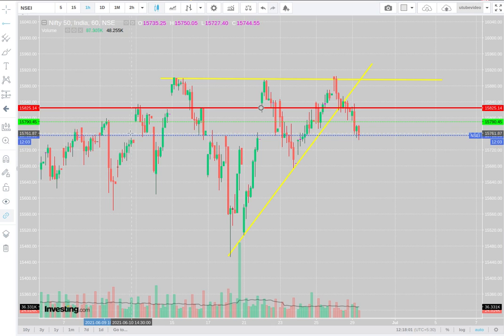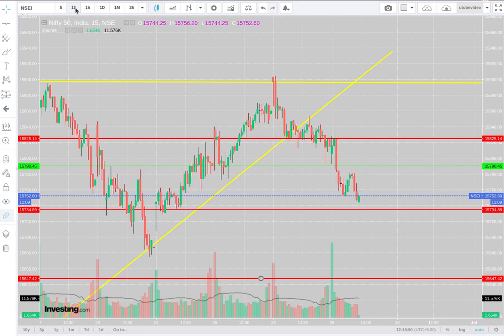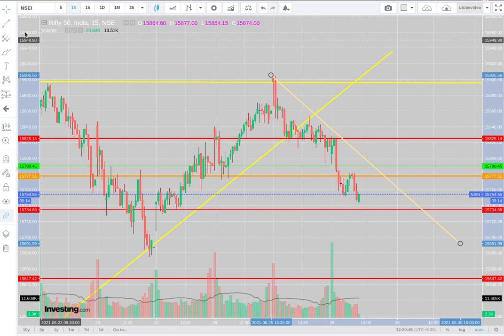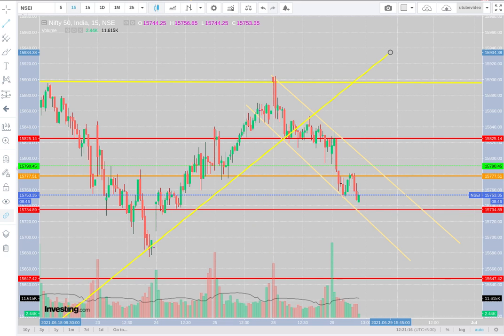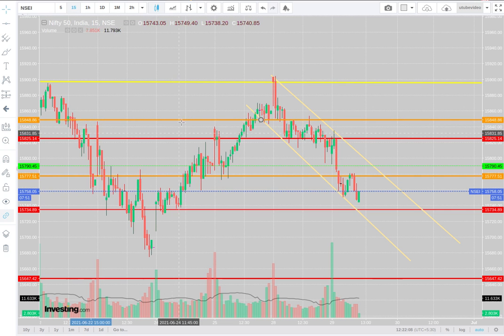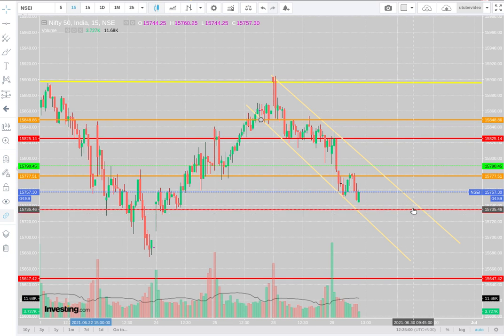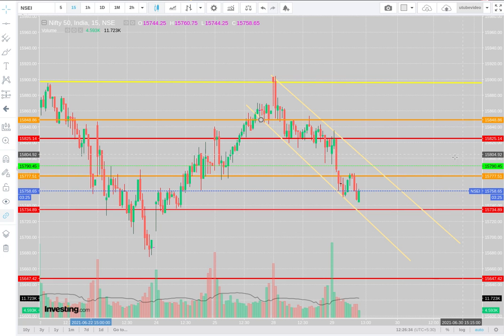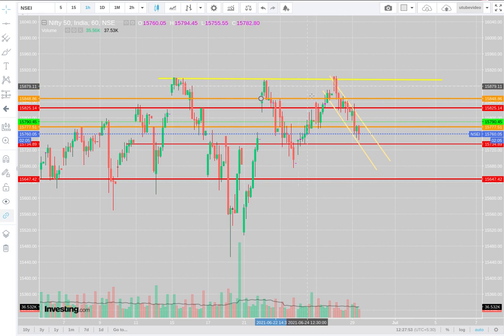How to trade Nifty Options without Option Chain and OI buildup data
In this video, I show how I trade options in nifty without doing an OI (openinterest) analysis .. How a technical analysis and having a generic idea about the top gainers and losers stocks/sectors in the market can be used to come up with hedged positions in Options for nifty, without having to read OI chain and take a trade based on that